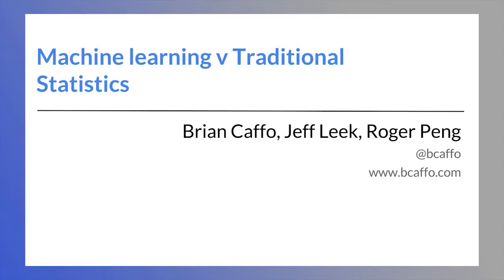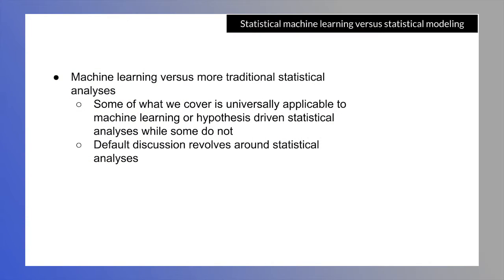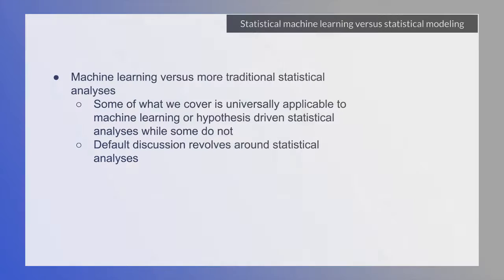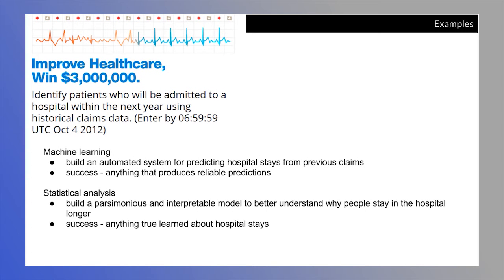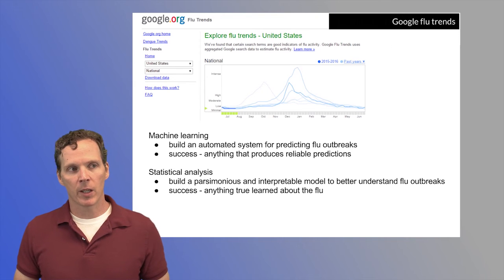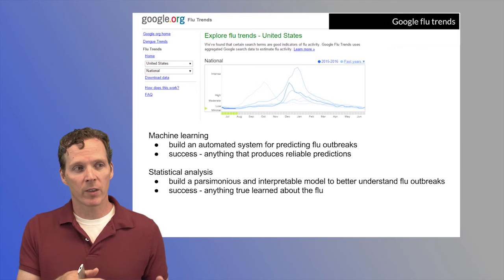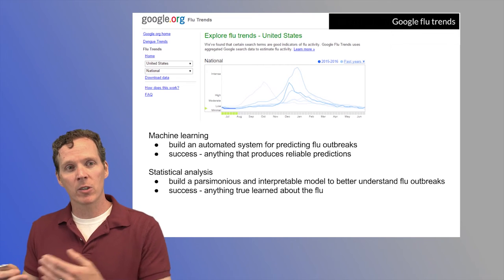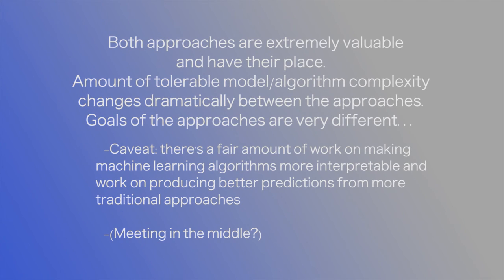Brian Machine Learning vs Traditional Statistics Part 1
A lecture from the Data Science in Real Life Coursera Class. Part of the Coursera Executive Data Science Specialization.